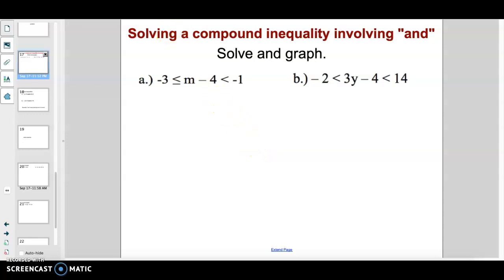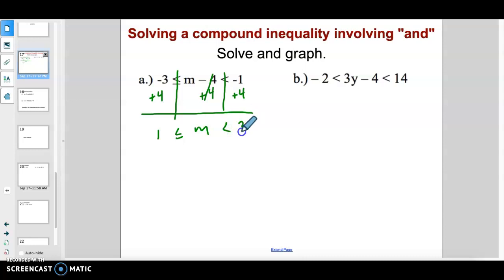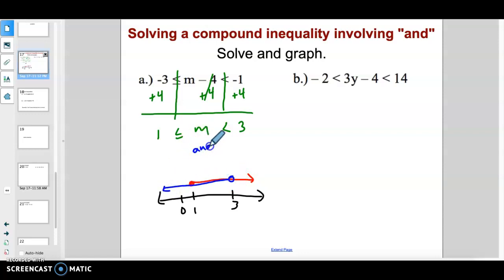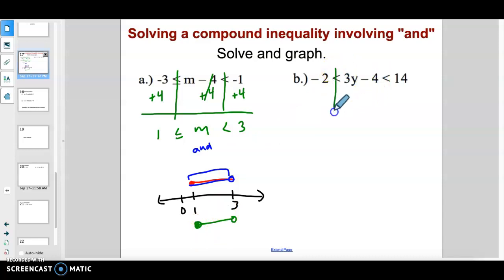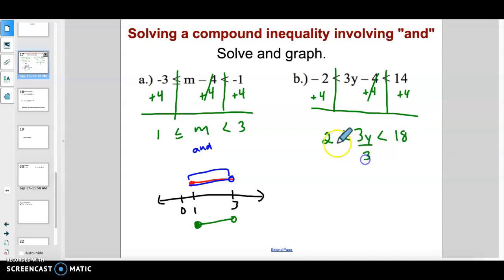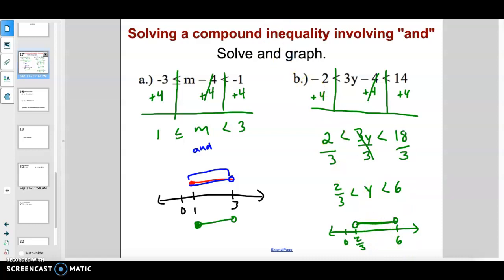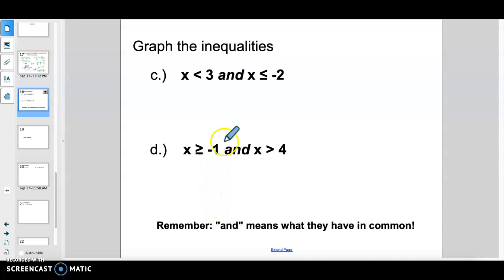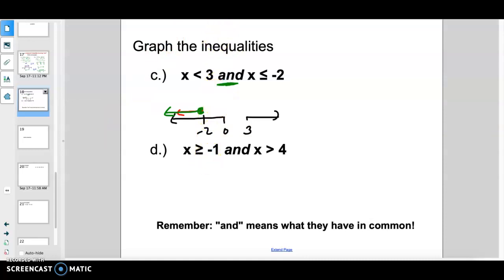Compound Inequalities using "and"